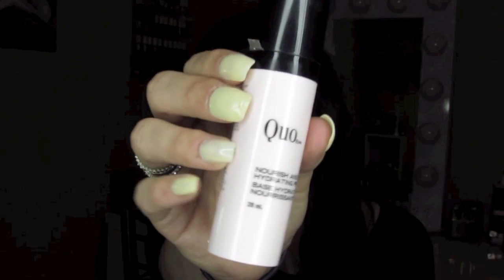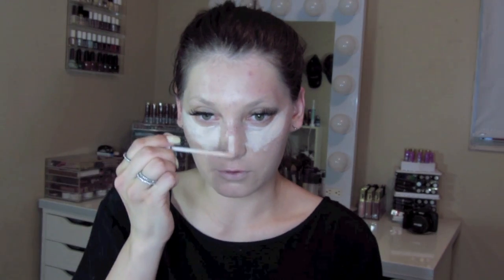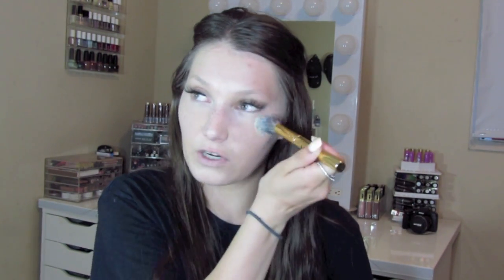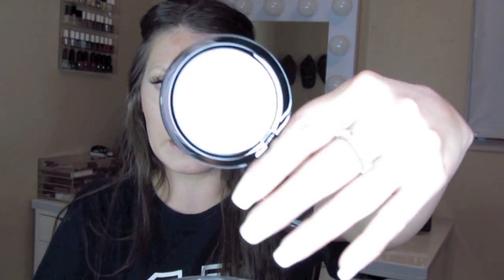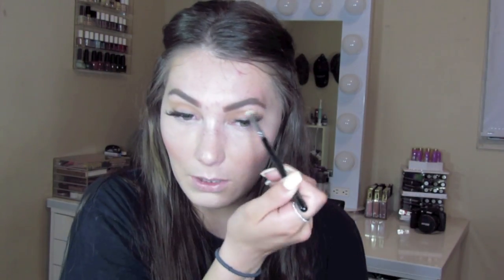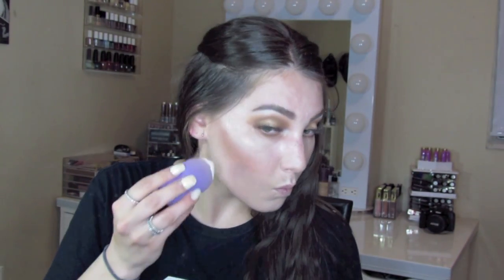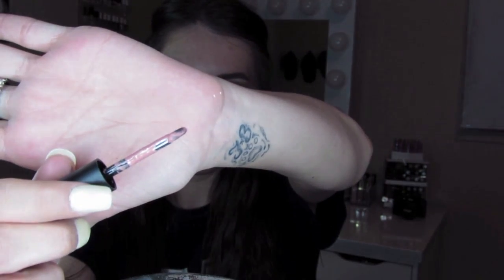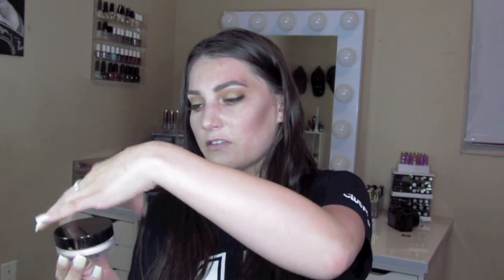Trying Quo Makeup! Full Face First Impressions!